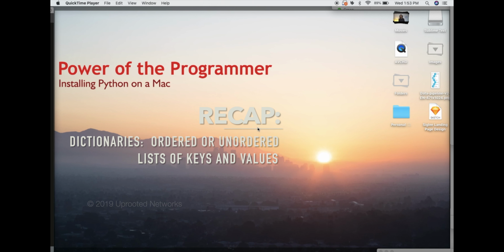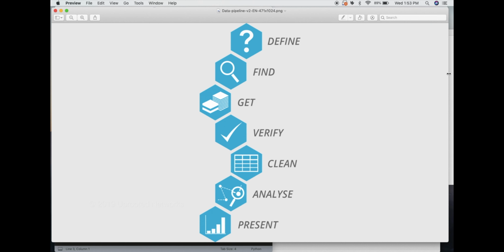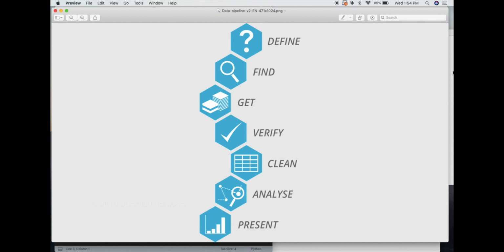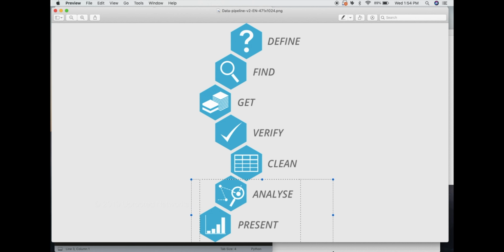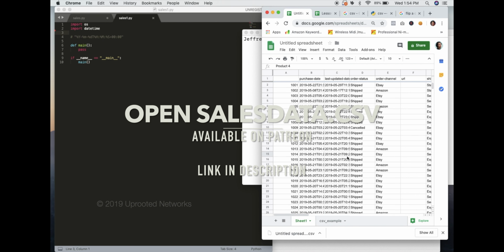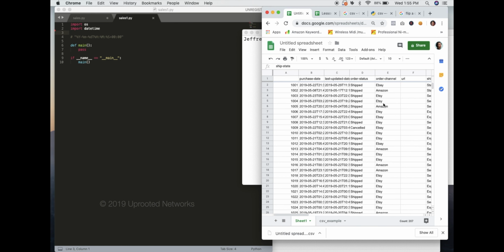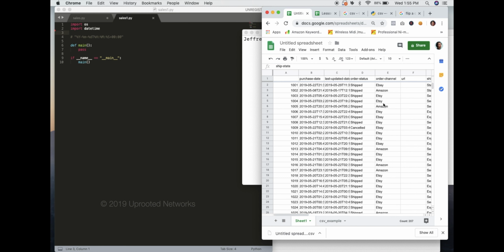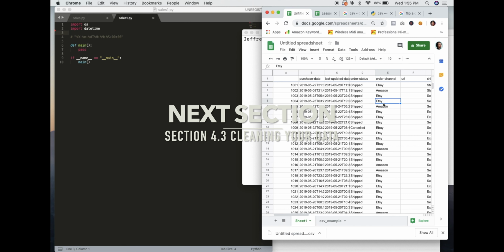2/14 Step by Step Data Analysis in Python with Examples for The Big Picture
Step by Step Python programming for data analysis